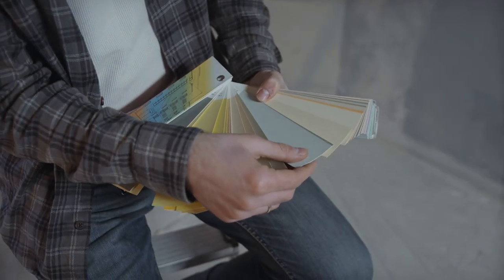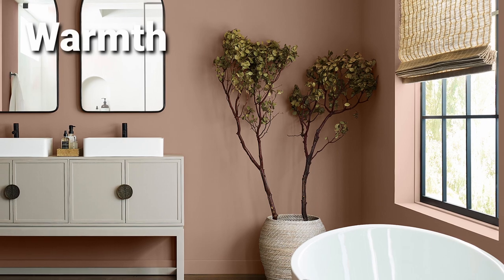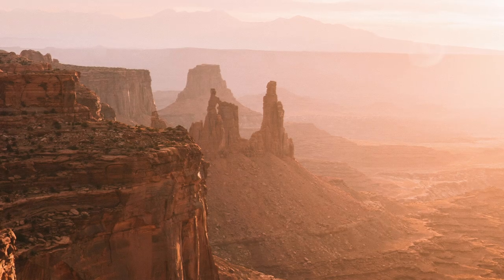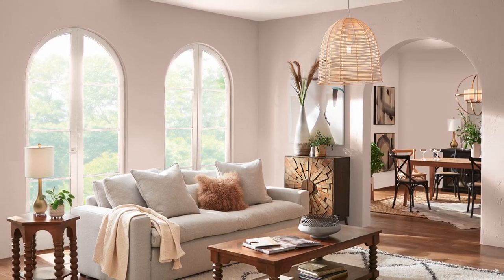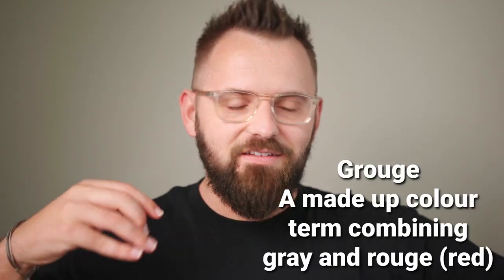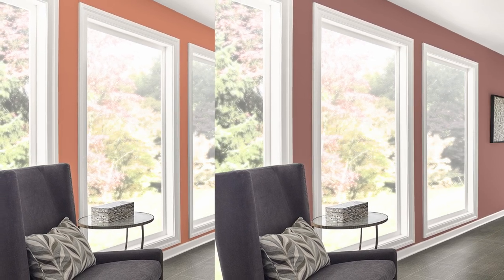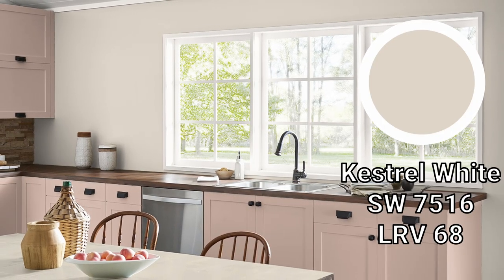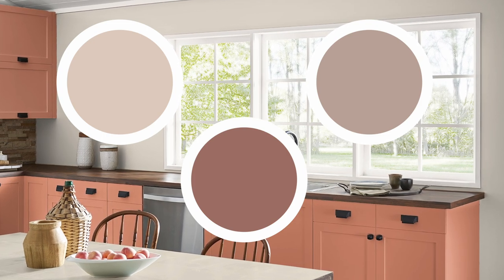10 Different Types of BEIGE?! | Sherwin Williams Color Palette 2023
Custom Color Palettes Part 3 of our Sherwin Williams 2023 Color Trends series! Collectively part of the 4 'Terra' color palettes, Nexus is one that utilizes a lot of warmer leaning neutrals that are earthy and cozy.
If you haven't seen our first video on the color palette called Biome, watch it first!